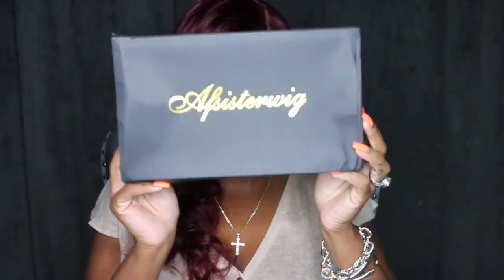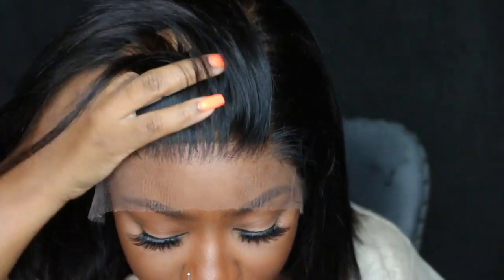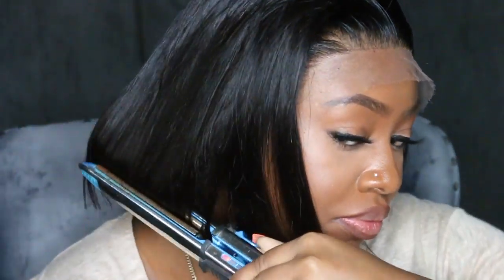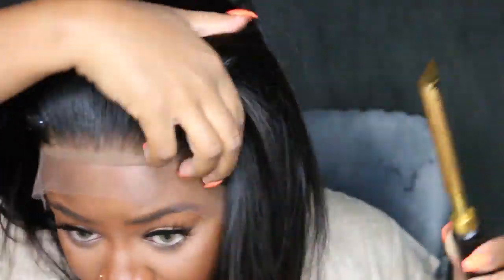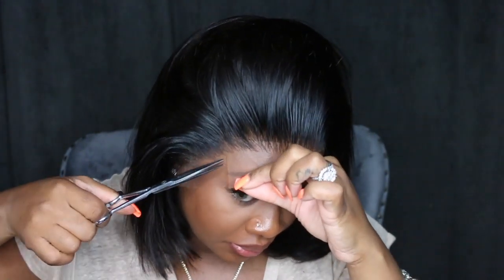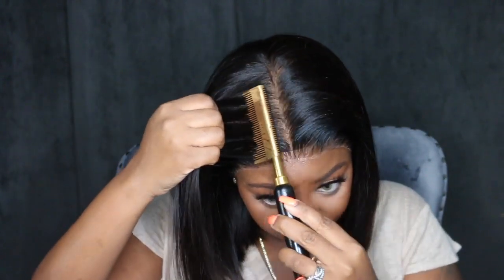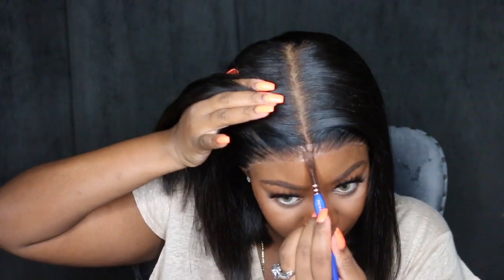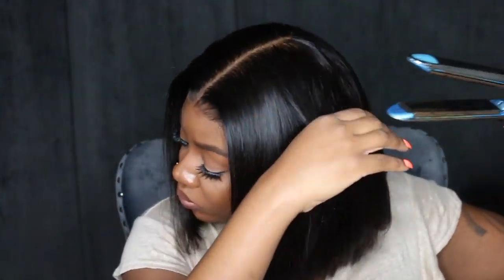Invisible Swiss Lace, Invisible Knots, Melted Hairline Bob | Afsisterwig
Coupon: Ashley10 to save 10% money.Share looks on facebook, instagram , youtube and tag @ # afsisterwig, customers will get 15 dollar for next order.

Afsisterwig’s new arrival Skin Melt wig: Invisible Swiss lace & Invisible knot wig.

1. NEW INVISIBLE LACE made with a new high polymer material. It’s very thin, very stretchy, very soft and durable. It can blend with all skin complexions.
2. NEW INVISIBLE KNOT a new knotting method will create the most undetectable look, the hair just looks like growing from your real scalp.

Wig sku: AF0118
Hair style: Deep part bob 10 inch
Hair density: 150%
Cap size: Medium 22.5
Cap construction: 13X6 lace front

PRODUCTS USED:::
Electric Hot Comb
Flat Iron
Foam Lotion
Heat Protectant
Brown Wig Caps
Powder (for lace)
Baby Hair Brush

Ashley Bedeck
14900 MAGNOLIA BLVD
SUITE 56604

♡ SMOOCHES ♡